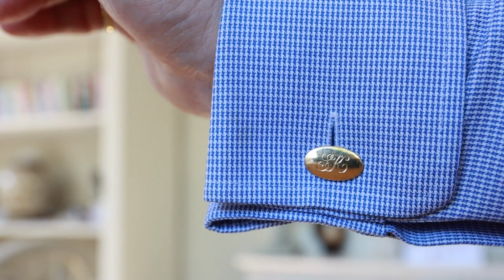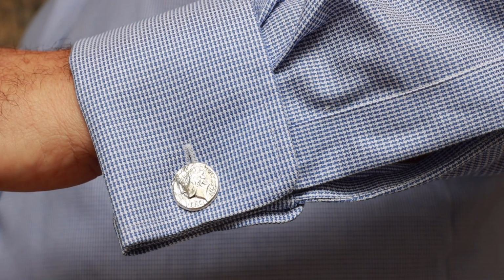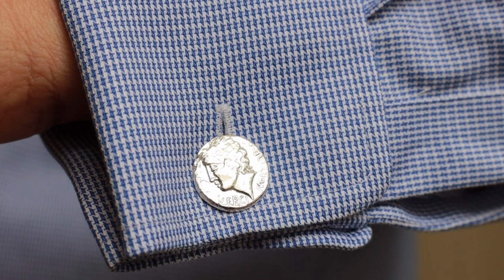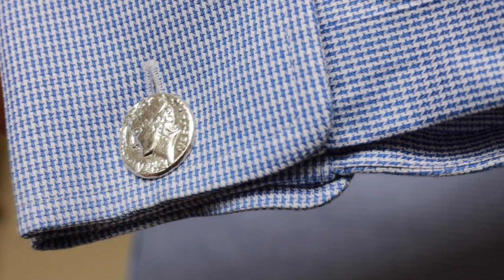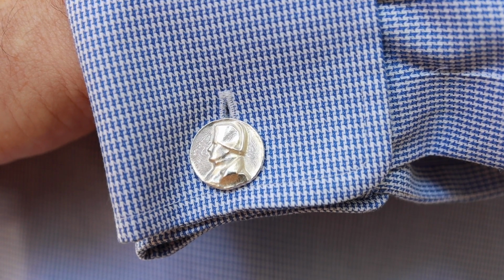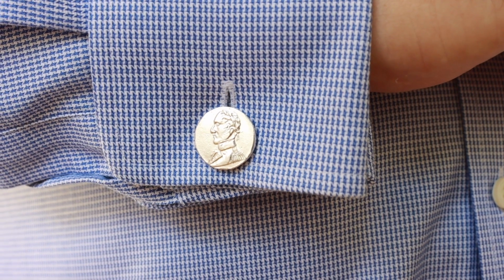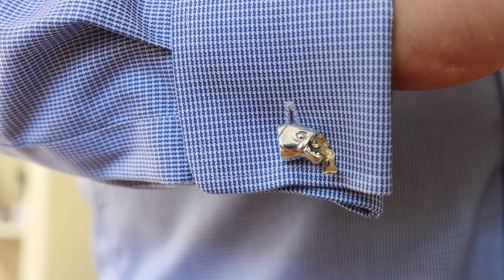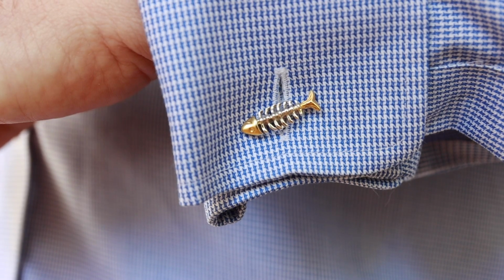Simon Kemp Jewellers - Cufflink Detail